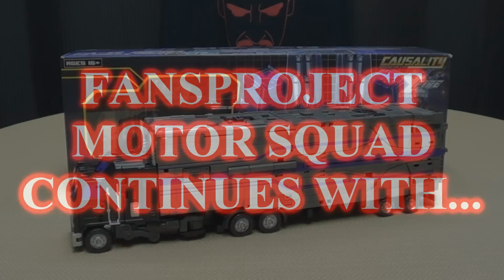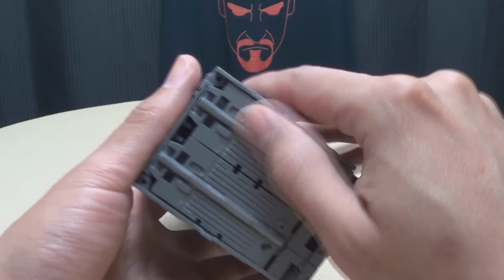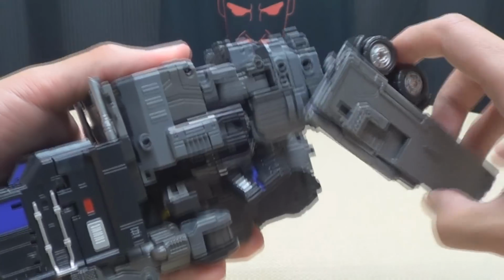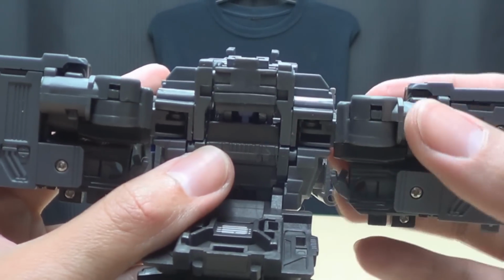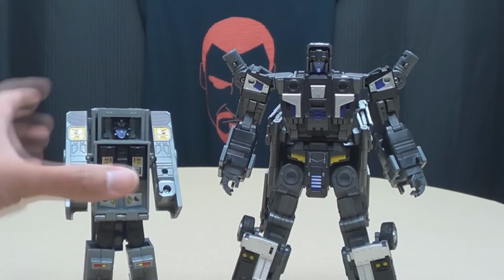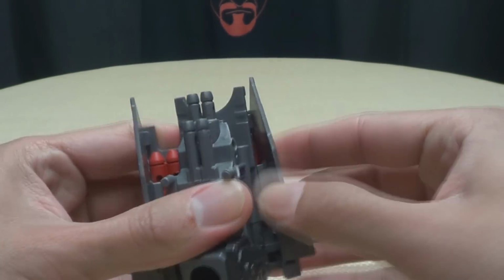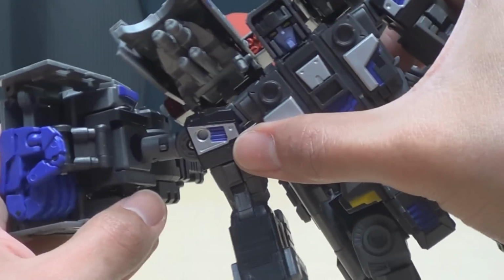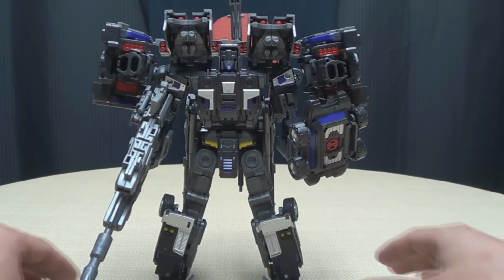Fansproject DIESEL (Motormaster): EmGo's Transformers Reviews N' Stuff